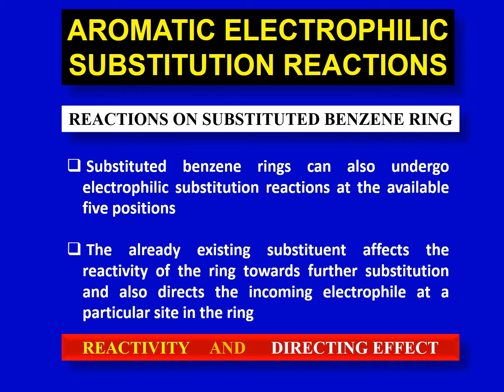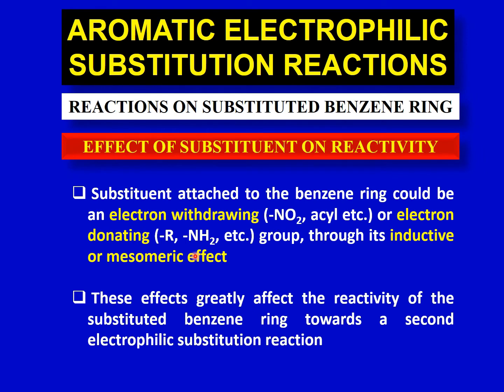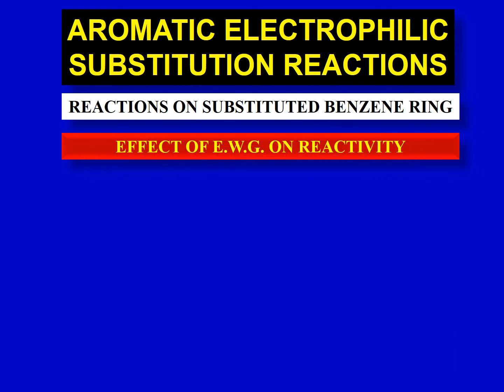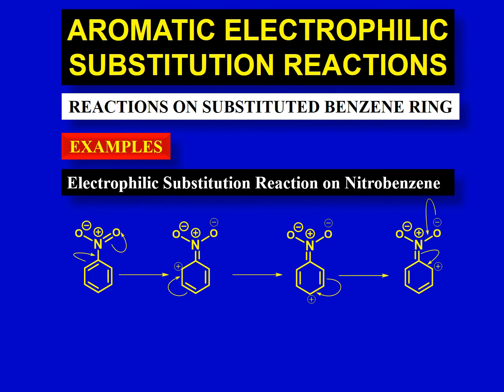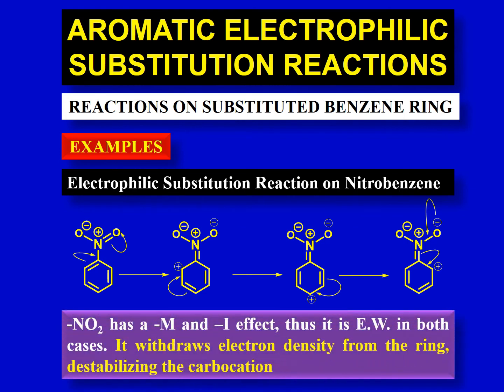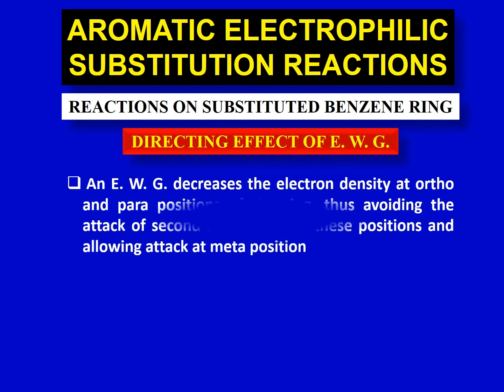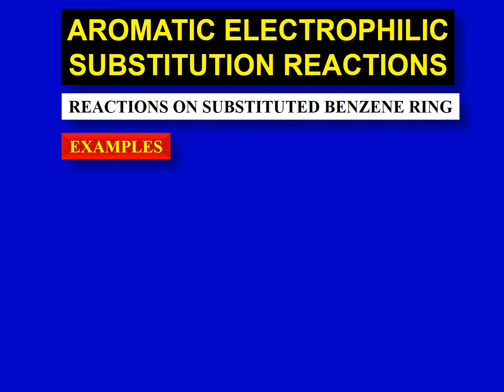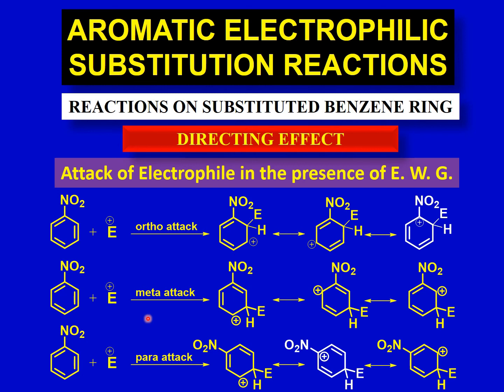Directing effect and Reactivity | Electrophilic substitution reactions on substituted rings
This video is about the effects of substituents present on a benzene ring on its reactivity towards electrophilic substitution reactions. Moreover, the directing effects of these substituents is also discussed in detail.